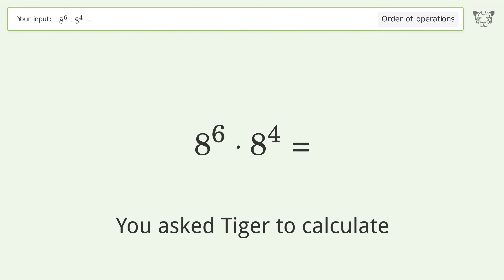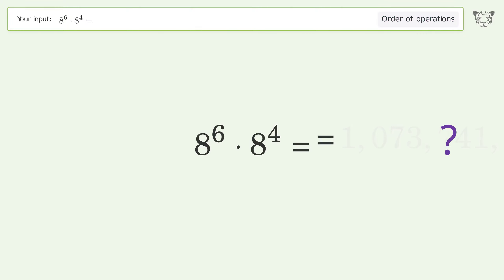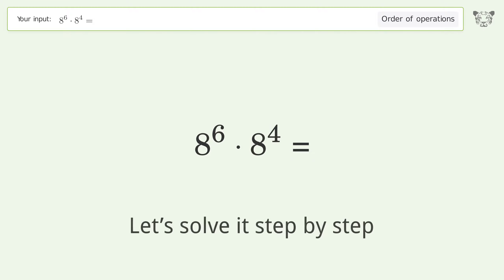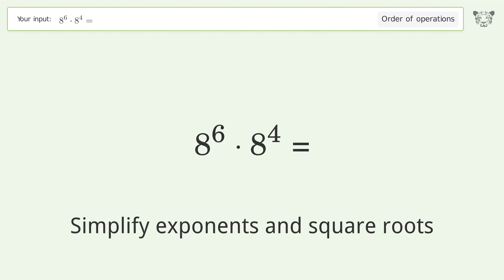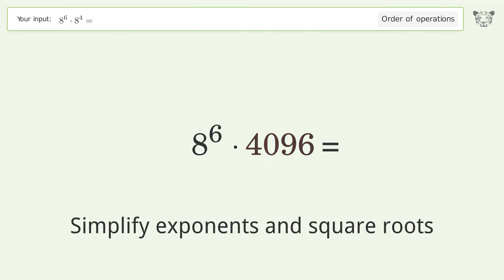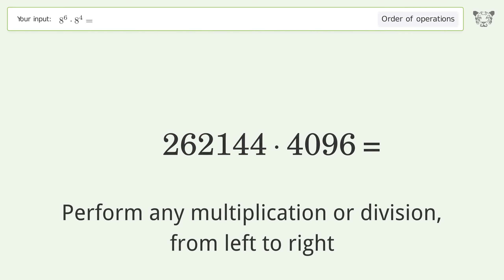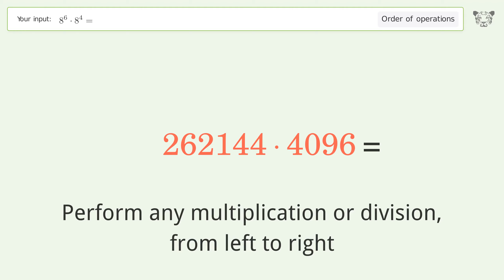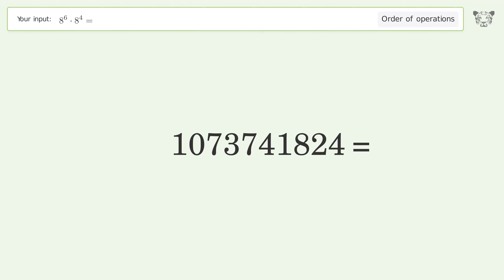Master Order of Operations: Solve 8^6*8^4= Step by Step!